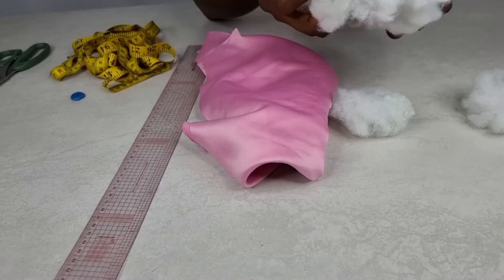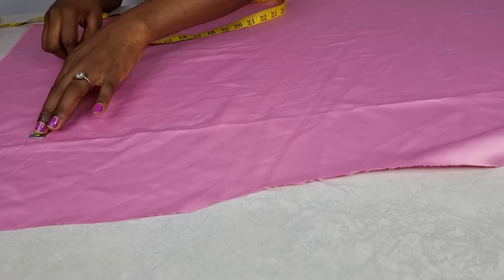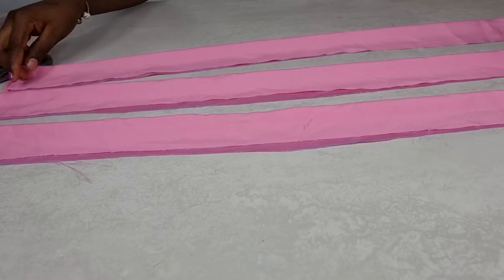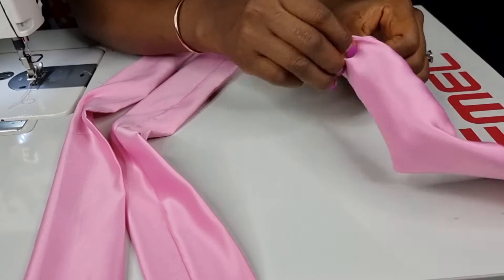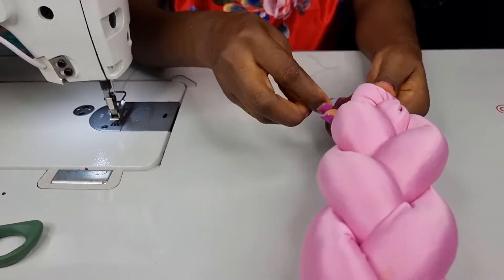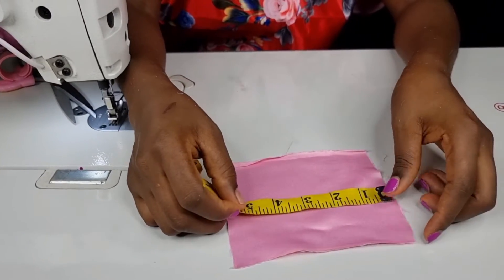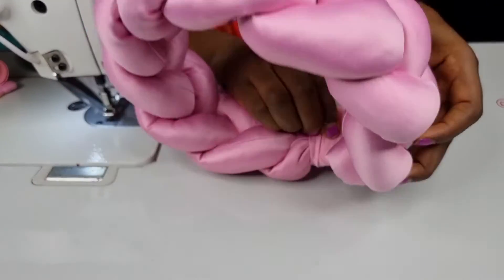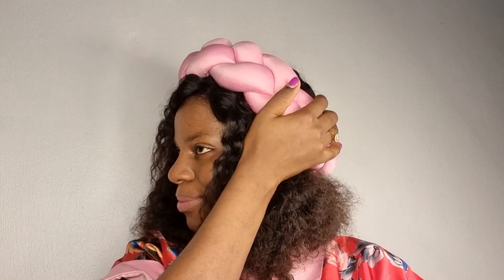How to make a headband //DIY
Hey Lovelies! Learn how to make this beautiful 😍 trendy statement headband in 10 minutes.

Materials  Needed:
Crepe Fabric
Fiber
Tape
Ruler 📏
Chalk
Needle and Thread
Scissors.

Measurements:
Round head circumference +12 inches (length)
5_6 inches (width)
5 by 5 (for lope)